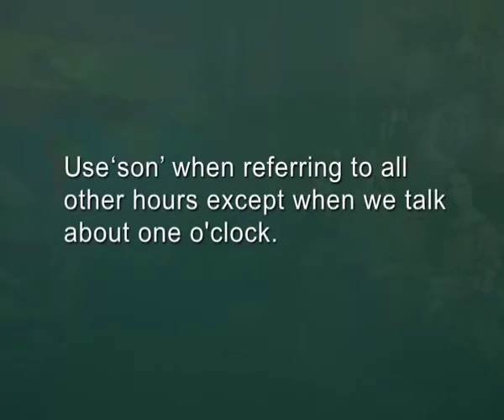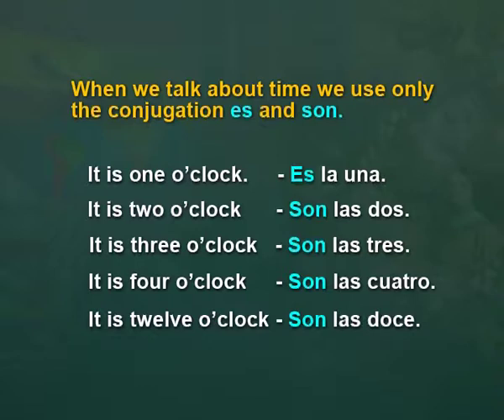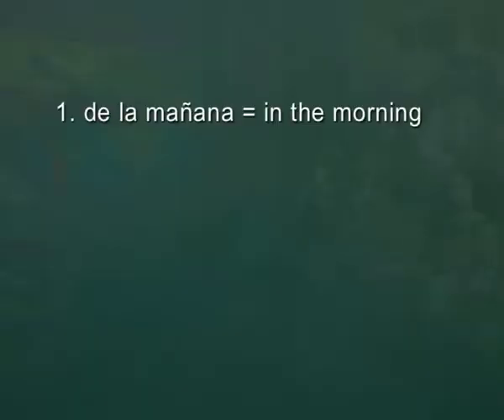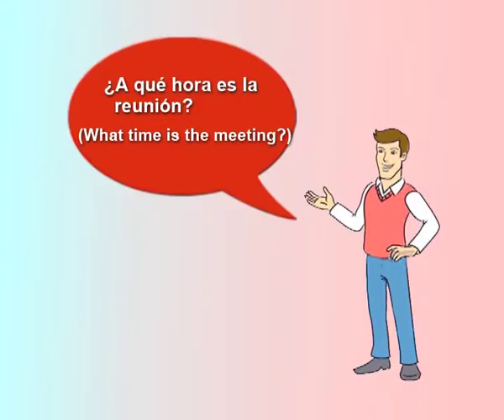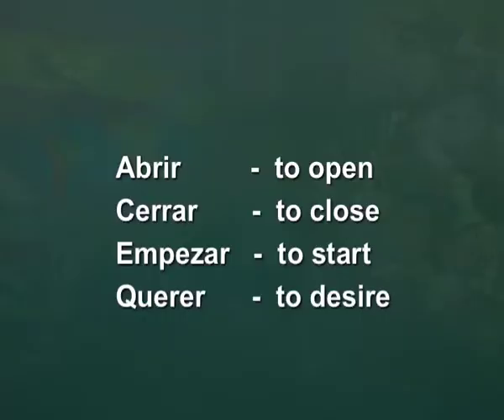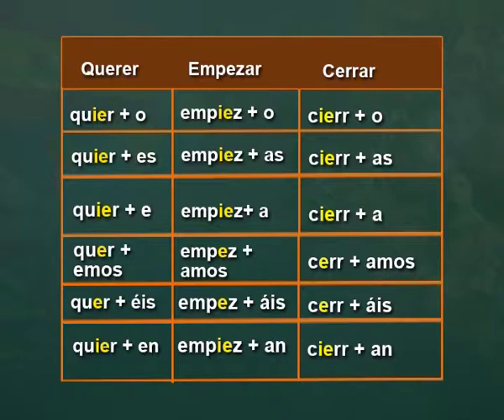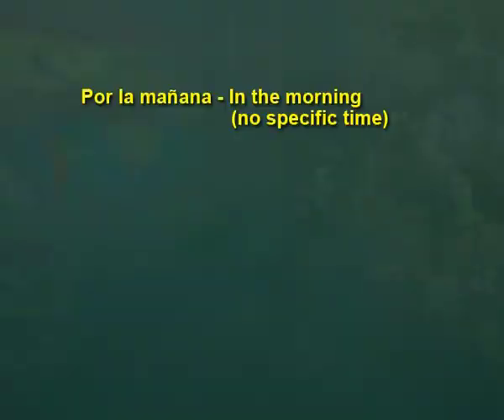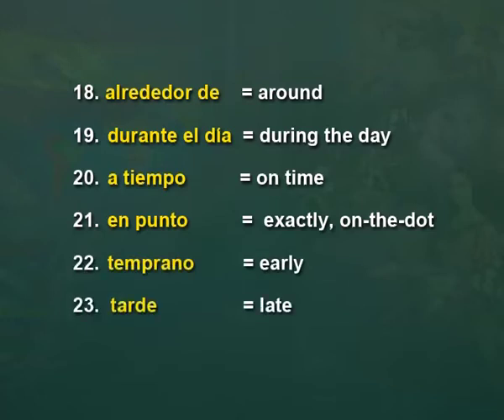To ask and tell time/La hora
Subject: CoP Spanish
Course Name: Let's Learn Spanish